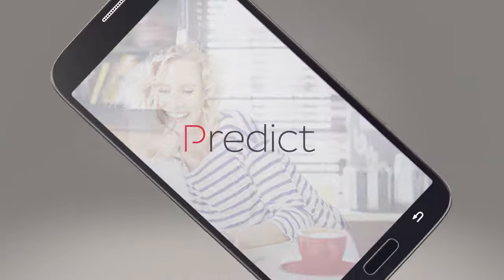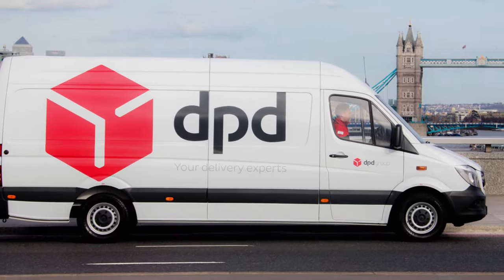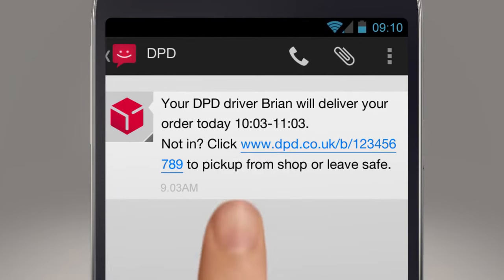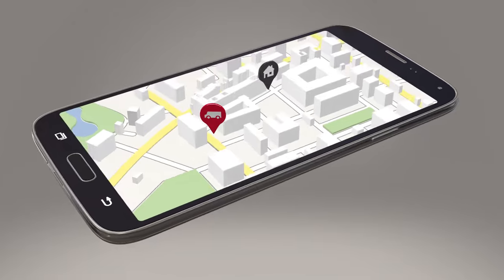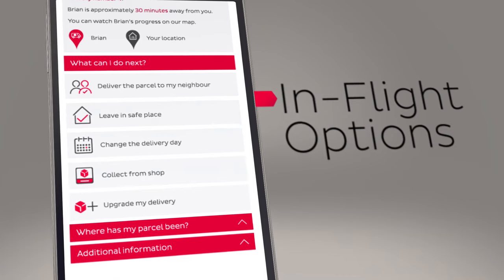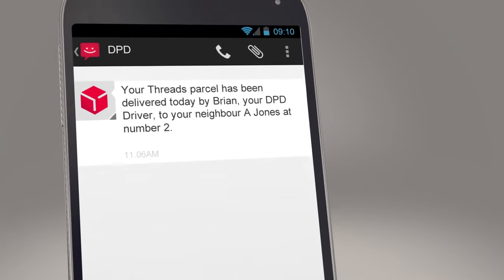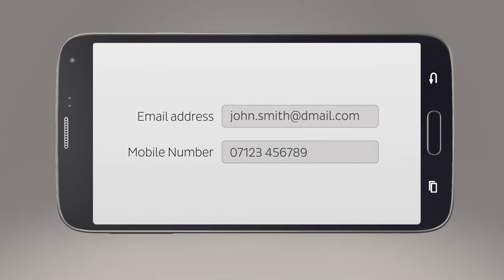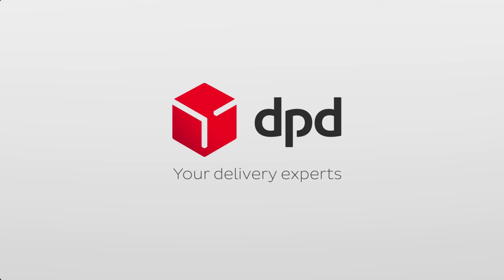DPD Follow My Parcel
Your customers will be able to follow their parcel on our map and receive a 15 minute delivery window